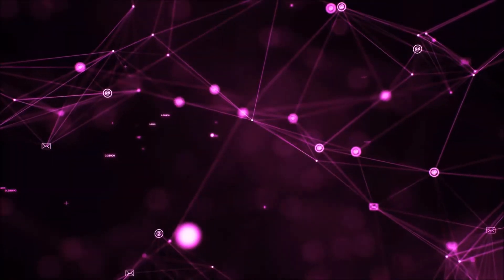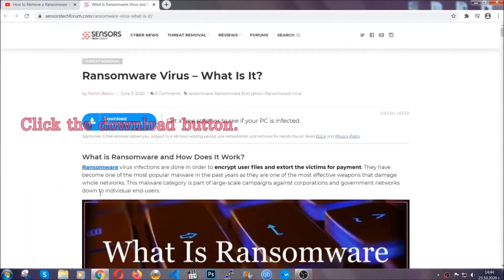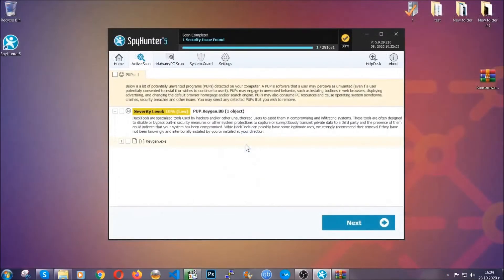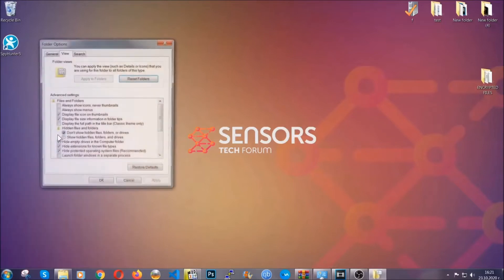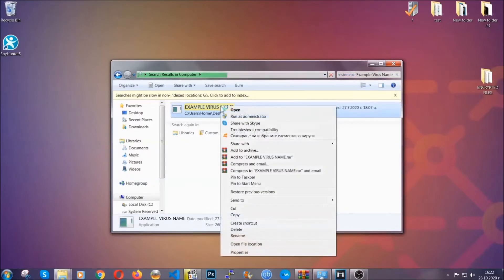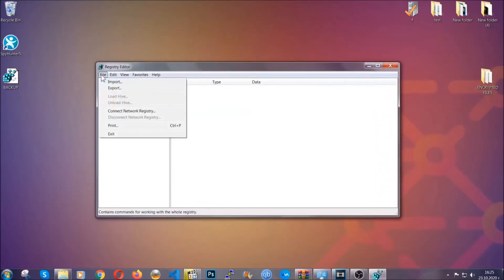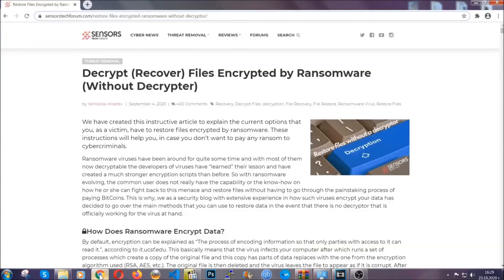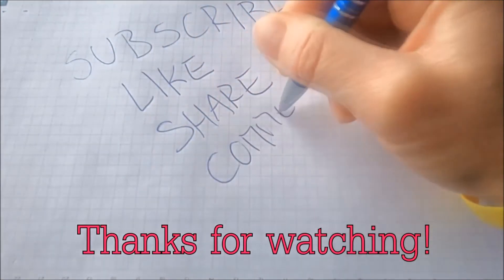Utjg Virus [.utjg Files] Removal & Recovery Guide [New]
00:00 Start
00:50 Automatic Removal
02:00 Manual Removal
05:13 File Recovery

Useful Links:

What is Ransomware virus and how does it work?